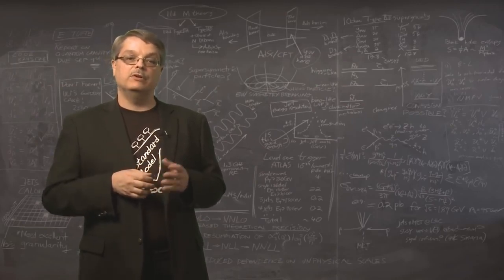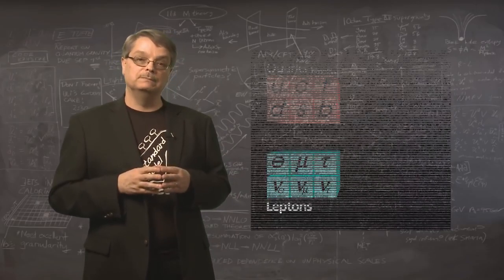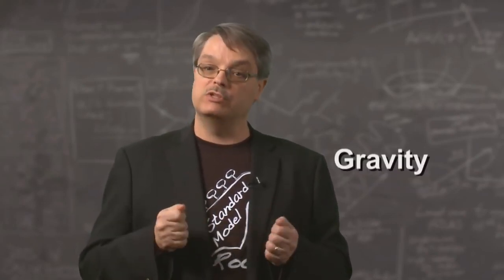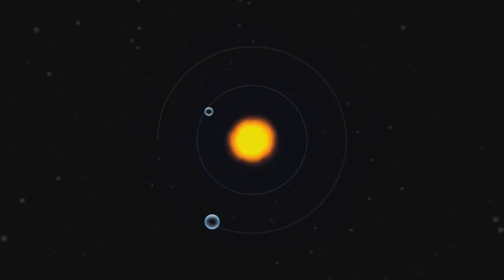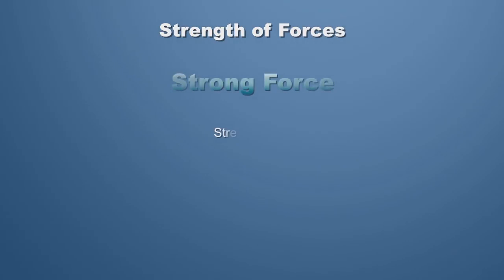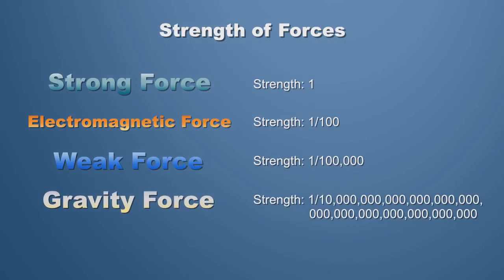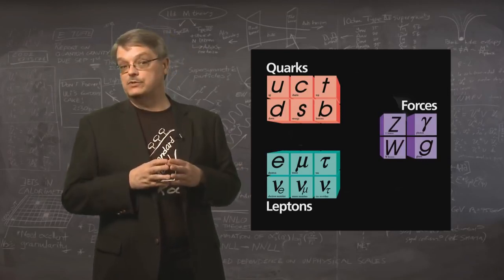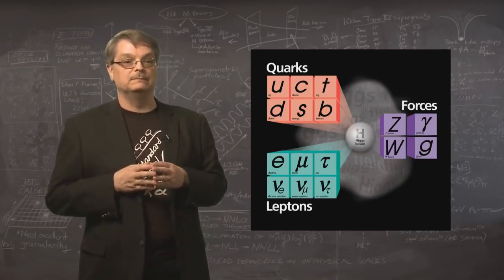The Standard Model of Particle Physics: Fermi Lab with Dr. Don Loncoln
Fermilab scientist Don Lincoln describes the Standard Model of particle physics, covering both the particles that make up the subatomic realm and the forces that govern them.